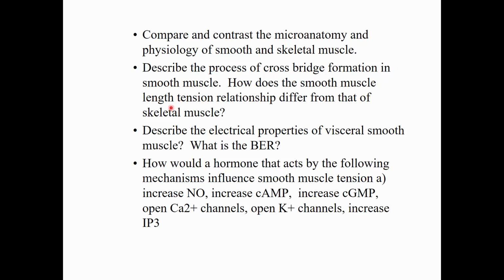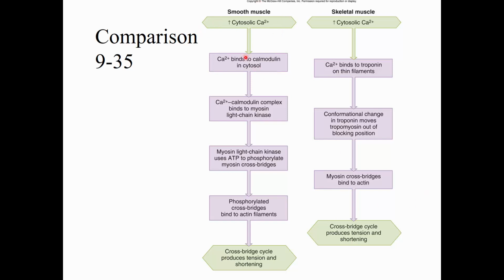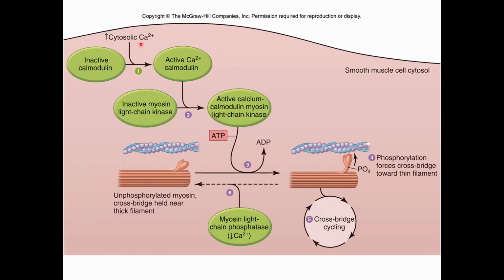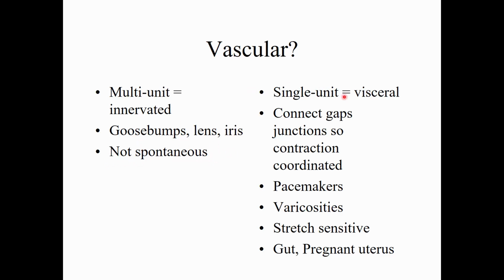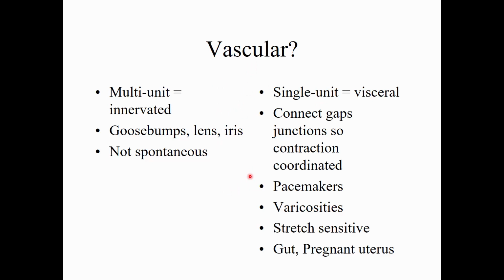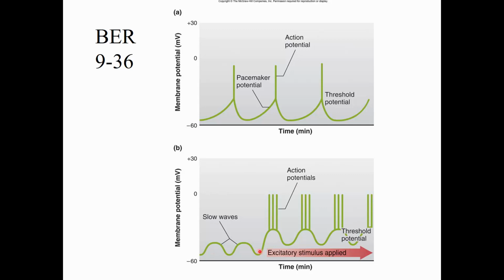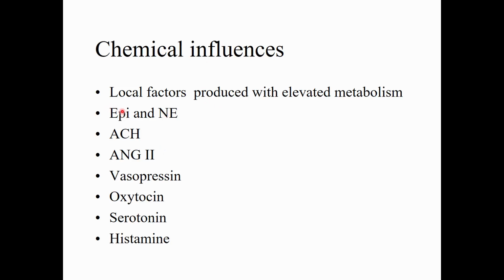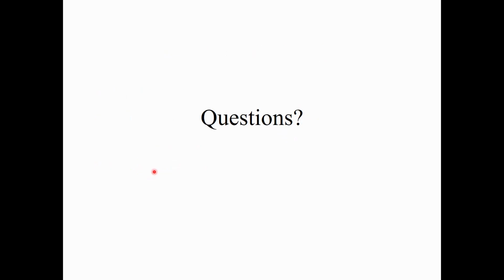Phsl 5115 smooth msucle